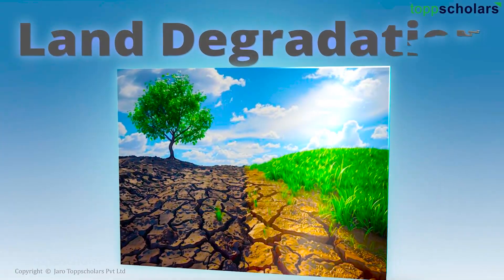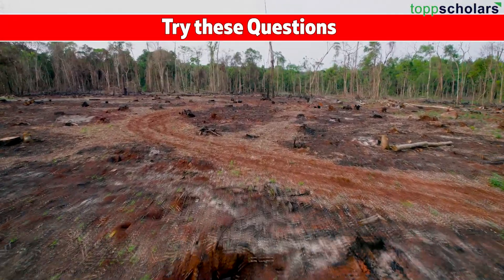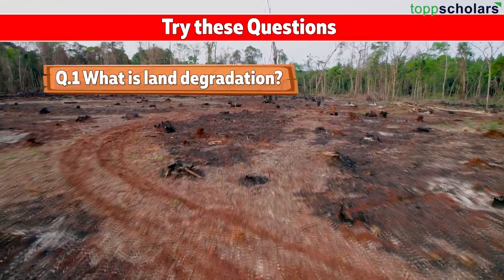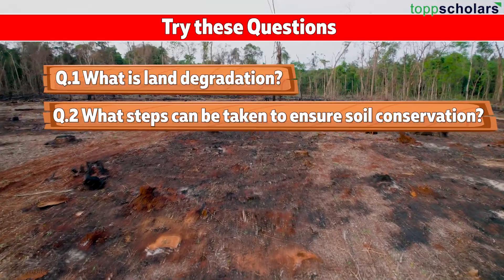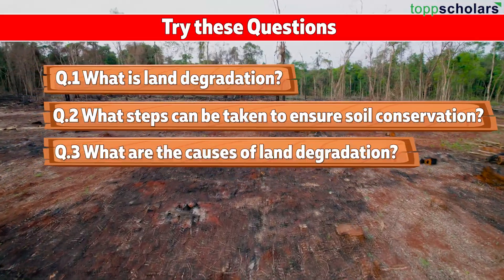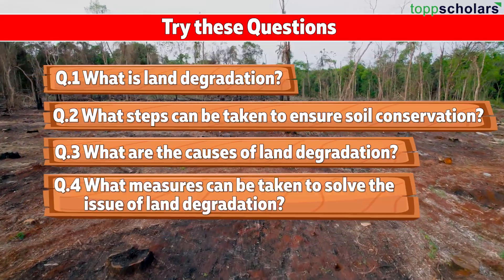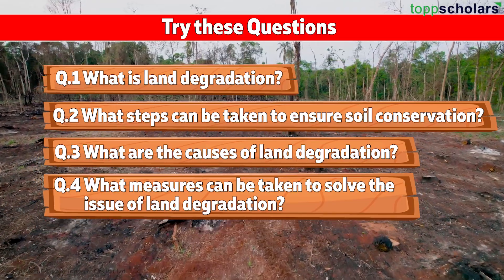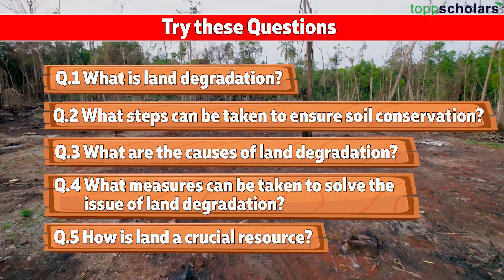Land Degradation | Causes, Effects, and Solutions | Resources and Development | Class 10 Geography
Land Degradation | Causes, Effects, and Solutions |  Resources and Development | Class 10 Geography | toppscholars
In this informative video, we delve into the critical issue of land degradation, exploring its causes, effects, and potential solutions. Designed for Class 10 Geography students, this resource will help you understand how human activities and natural processes contribute to the deterioration of our land. Join us as we discuss the importance of sustainable practices and how we can work together to protect our environment for future generations.